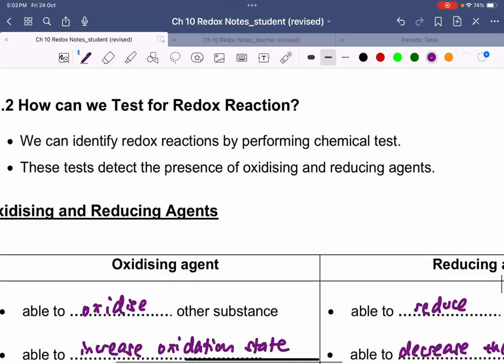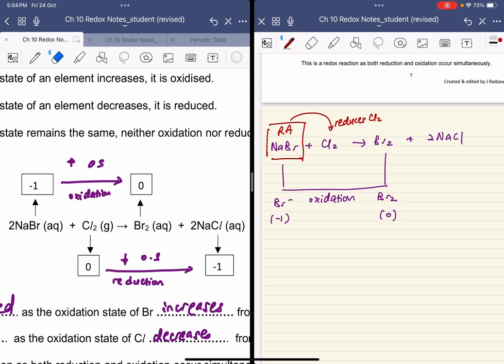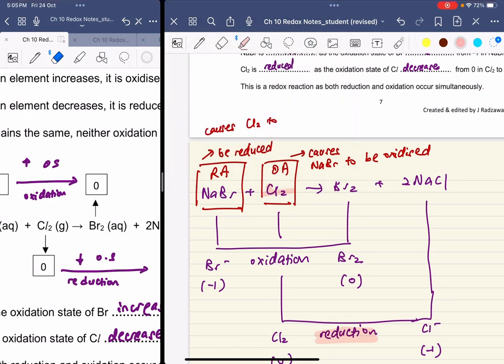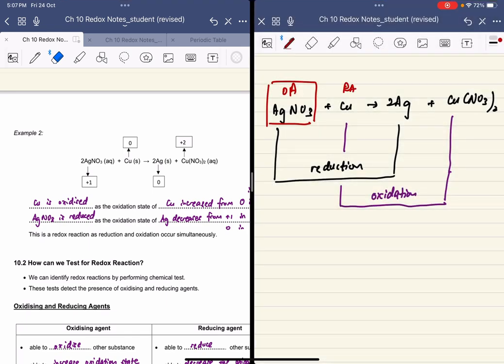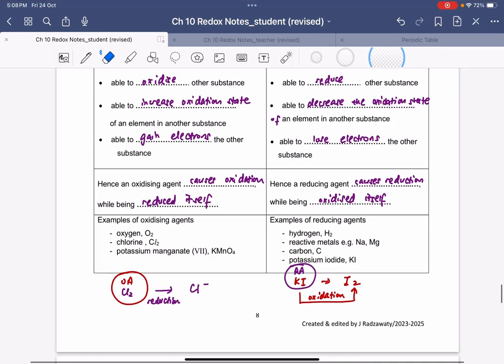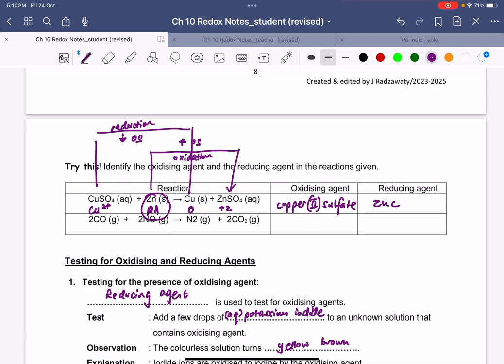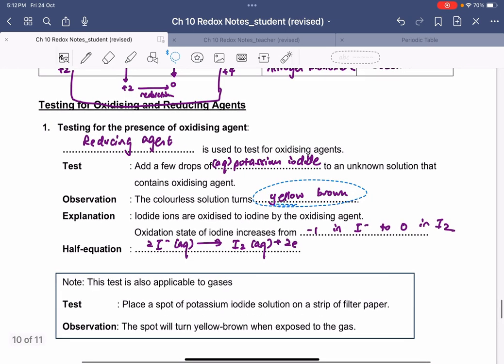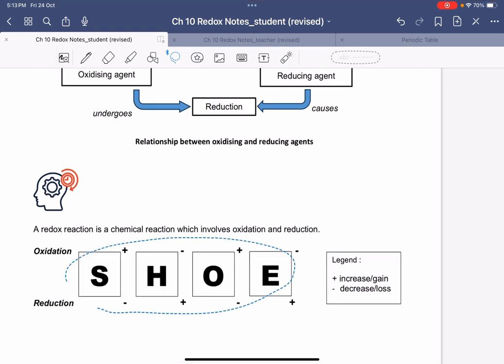Part 4 Redox Reaction (OA and RA)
How to identify oxidising agent and reducing agent and how to test their presence